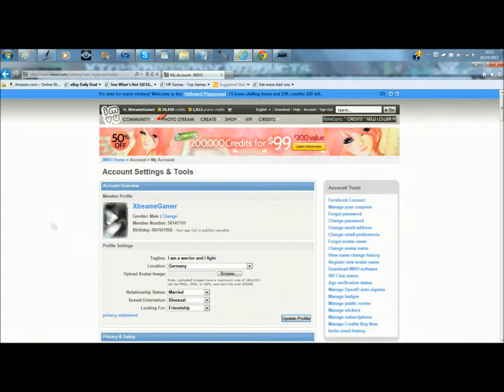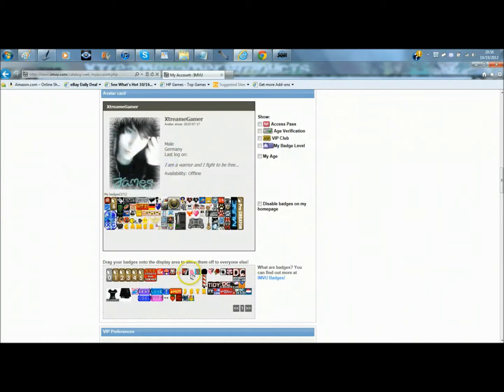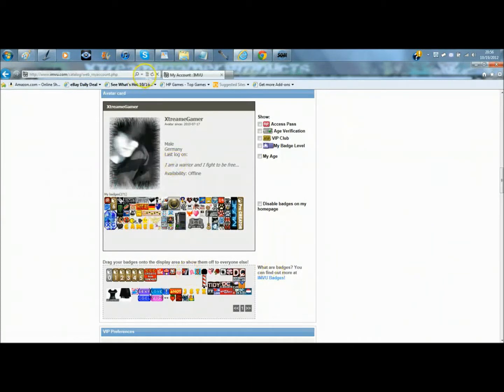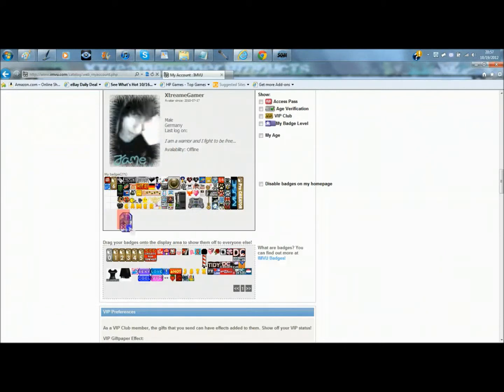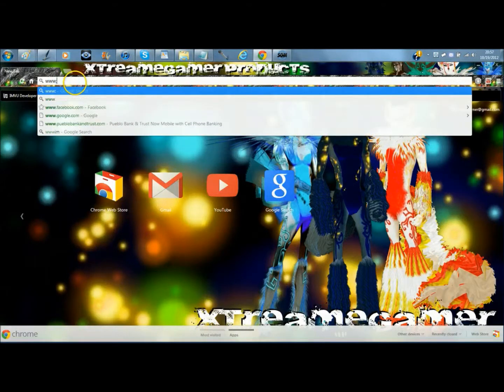Trouble With Badges on IMVU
Ever had the question, "How do I move my badges on IMVU?"?
Well this video provides all the details on how to be able to move these badges easily and some programs that are recommended with IMVU. Hope this helps! :D

Skype: XtreameGamer